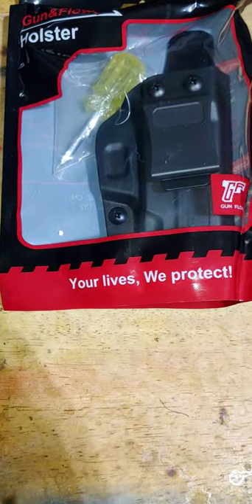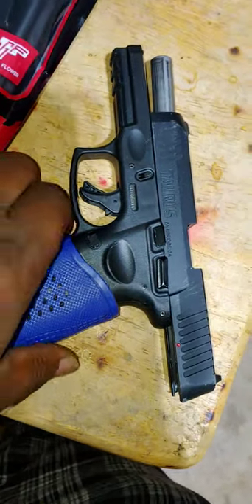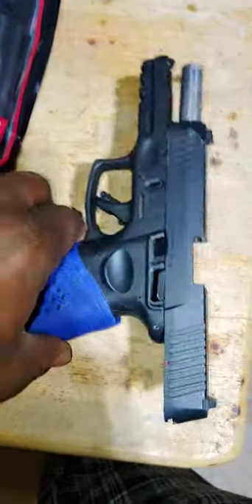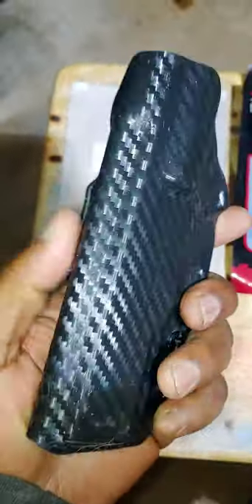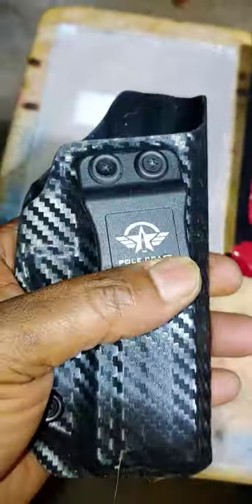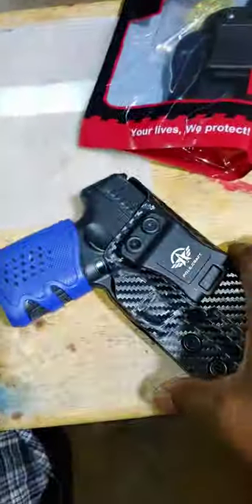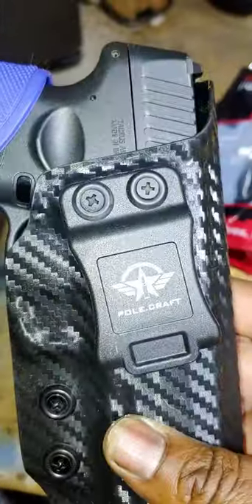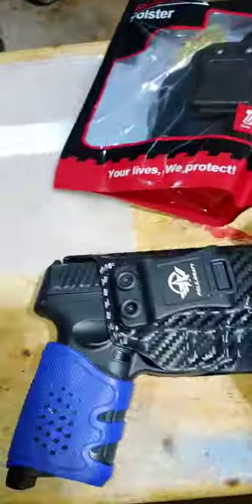Taurus G3 IWB Holster#shorts#youtubeshorts#gun#ammo#taurus#taurusg3#taurusg3c#live#polecraft